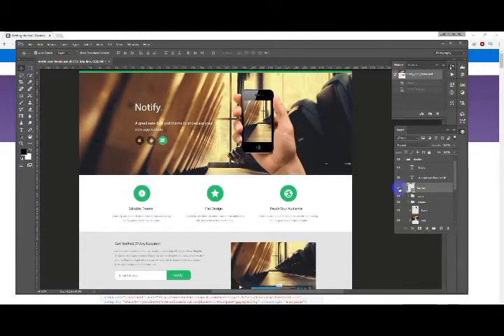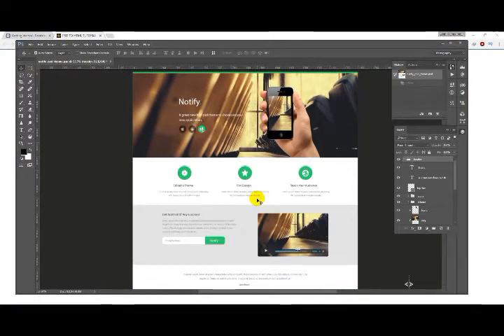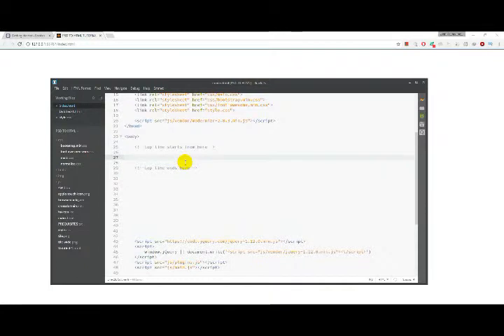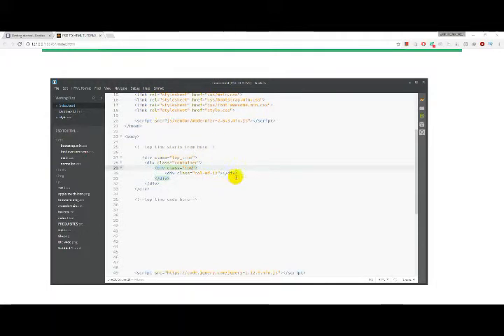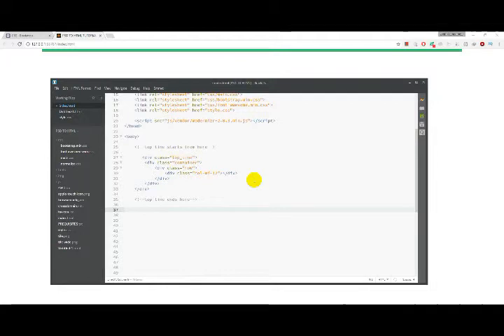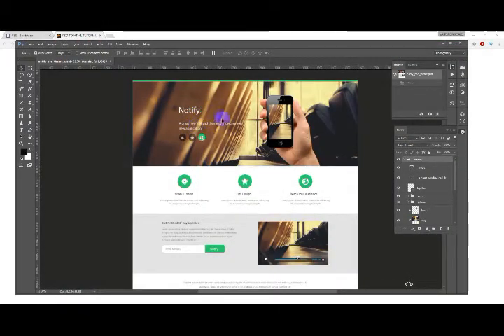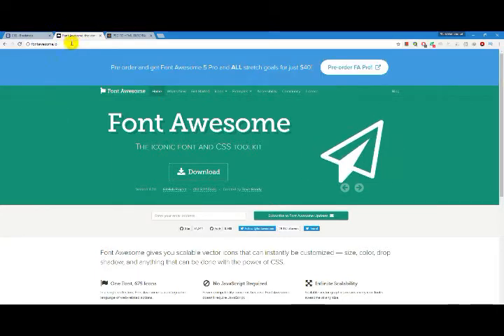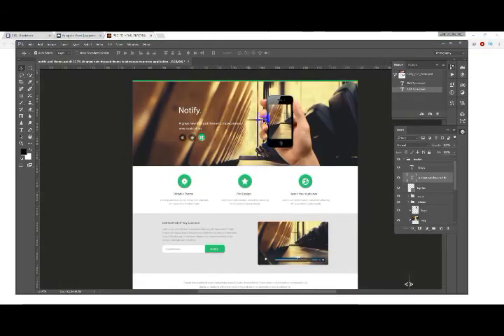How to build PSD to HTML webpages with HTML5 boilerplate,CSS & Bootstrap- for Beginners (PART#2)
In this tutorial we have shown, how to convert PSD file to HTML5 with CSS & Bootstrap support step-by-step for beginners in 15 minutes video.

Sorry for the late update guys..but we will complete the tutorial asap.

Cheers!!

PREREQUISITES: -

1. Basic idea on HTML, CSS, BOOTSTRAP code and font use.

2. Basic idea on Adobe Photoshop tools & environment.

1. PSD file created by Michael Reimer from Best Psd Freebies

3.

Next video will be published soon - PSD to Html part#3.

MISFIT11
TEAM CODE PANDA